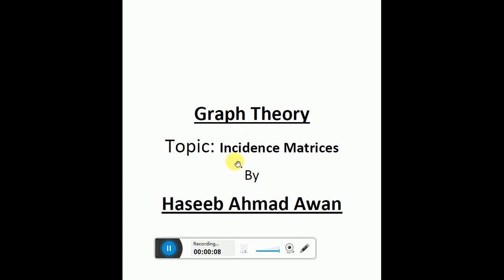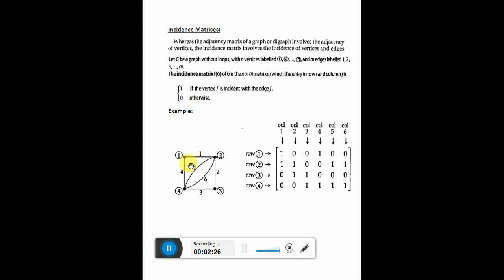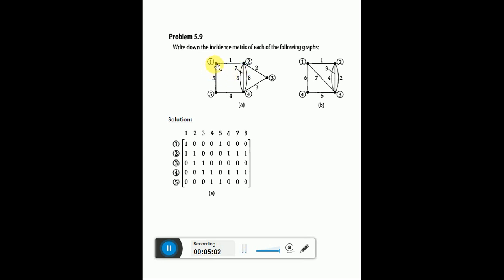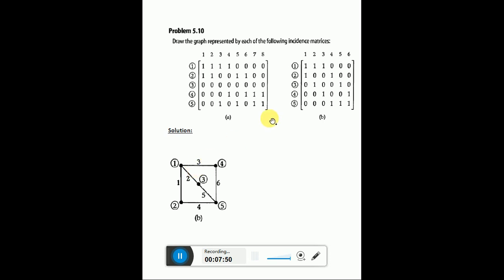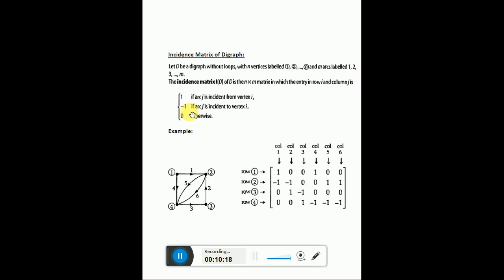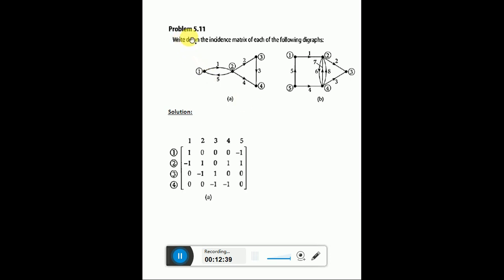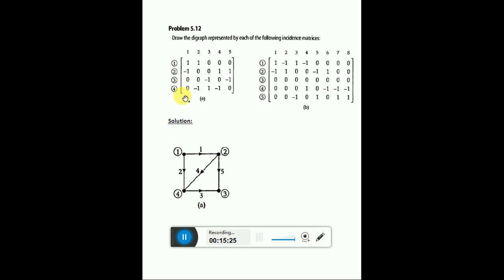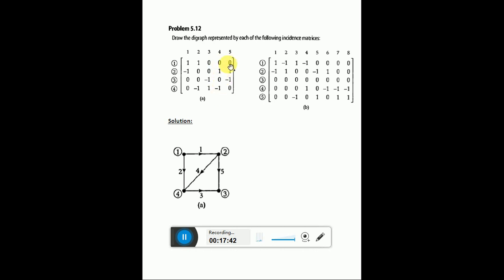Graph Theory: Incidence Matrix: Lecture 2